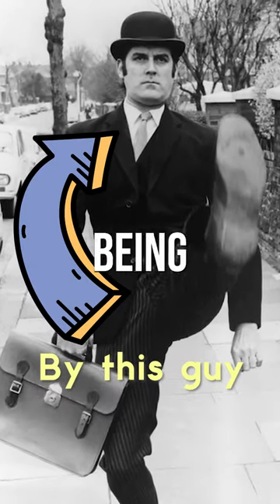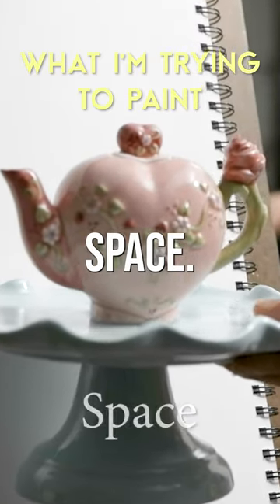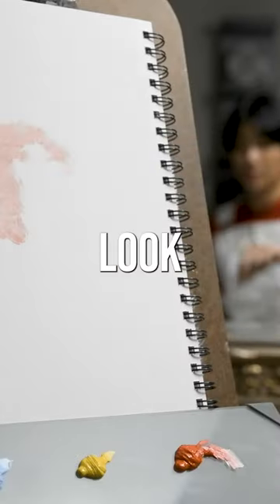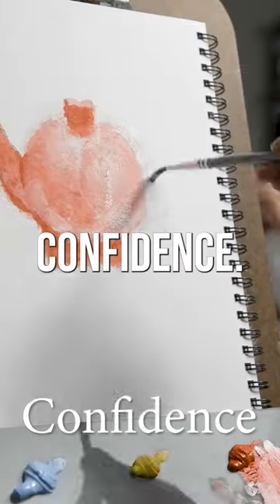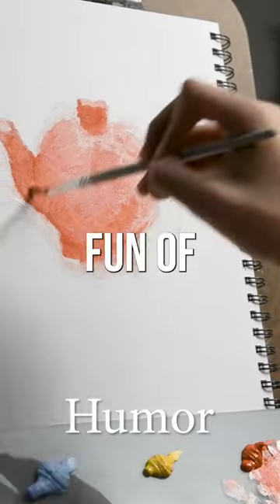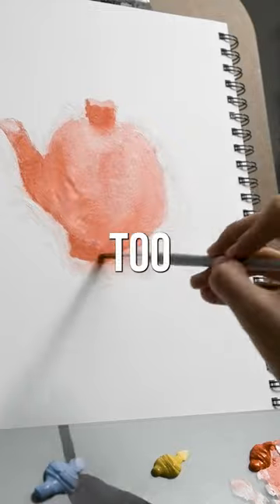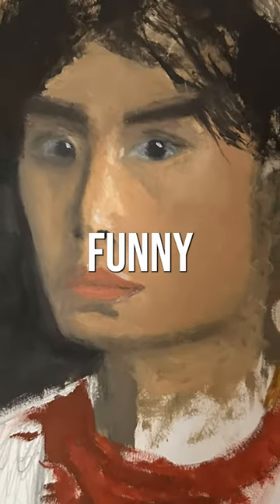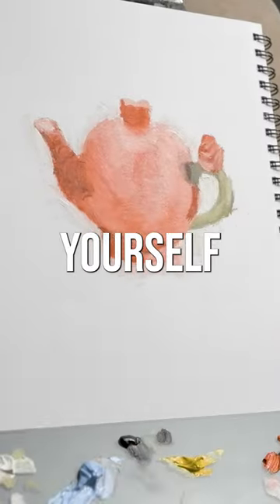How to hack into the creative mind FAST.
John Cleese shares with us some valuable advice when it comes to being in a creative mindset. In his video speech, he gives us steps to help guide us into our creative minds. These are the steps that I follow as a creative and aspiring artist. I hope that these steps help you as much as they've helped me!
Here's the link to that video!